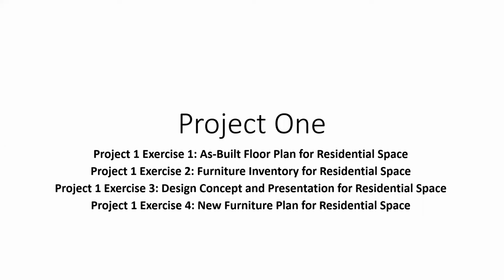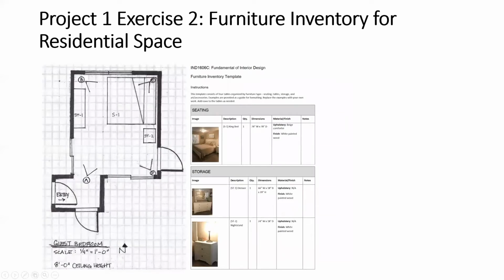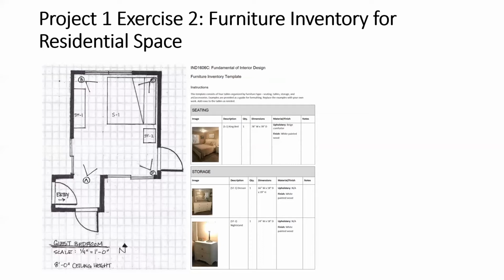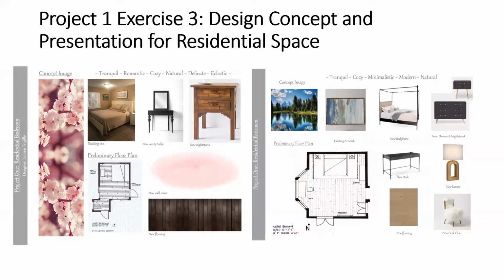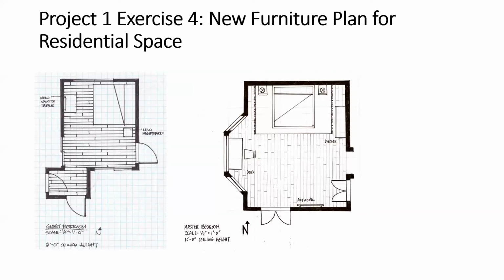Project One Overview